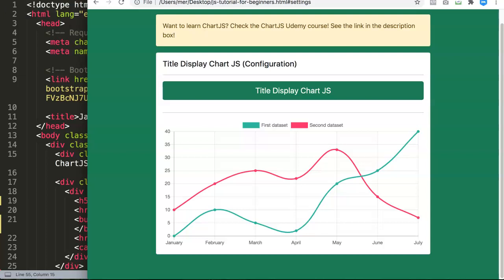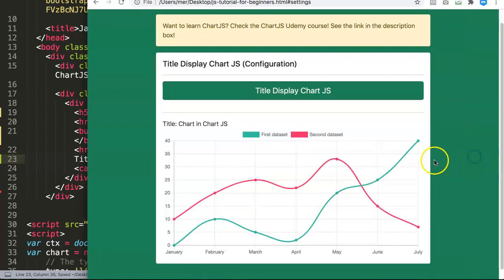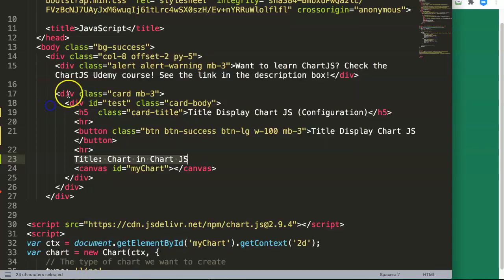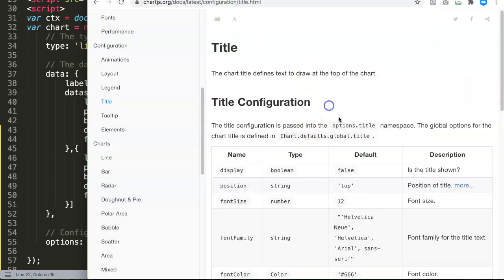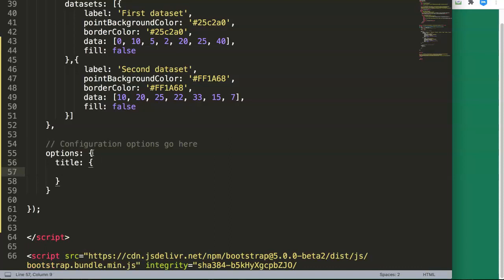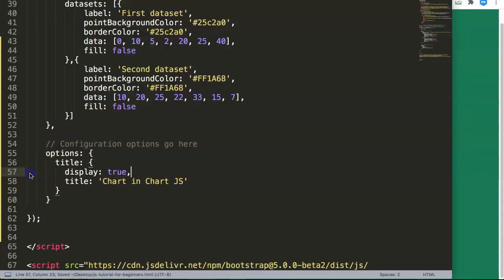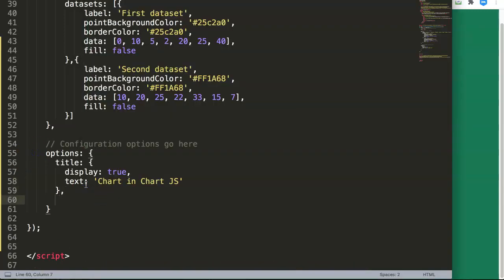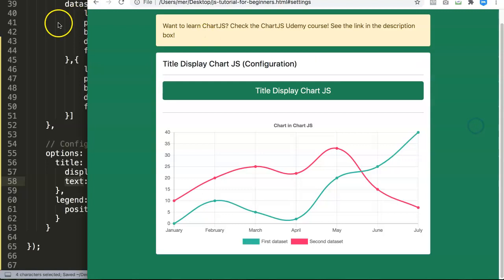Title Display Chart JS | ChartJS 2.9.x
Title Display Chart JS | ChartJS 2.9.x. In this video we will explore how to create and display a title and add it to the top of a chart in chartjs. Let's explore how to use Chart JS! Ready to learn? Let's explore!

Chart JS Dashboard Series:
👍 Most Liked Video Series: